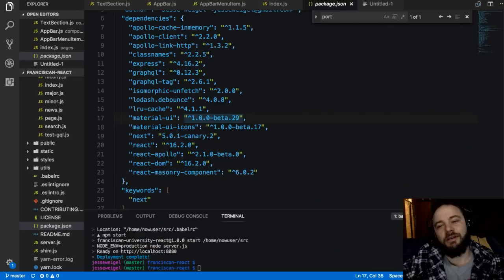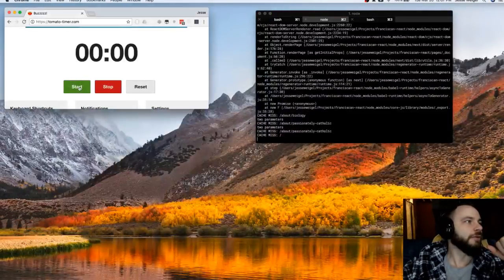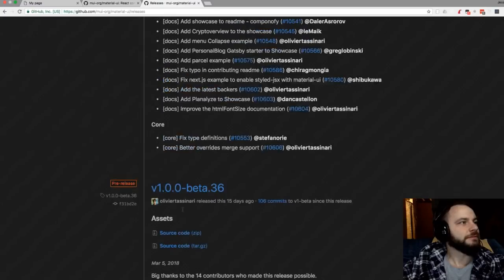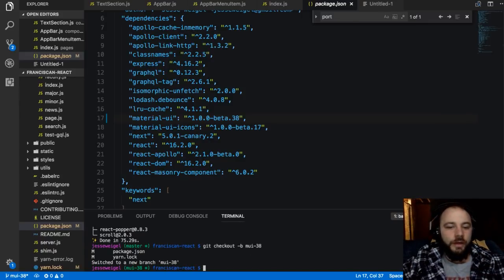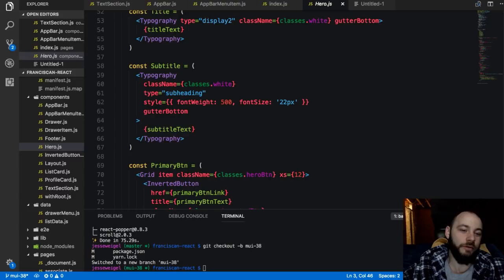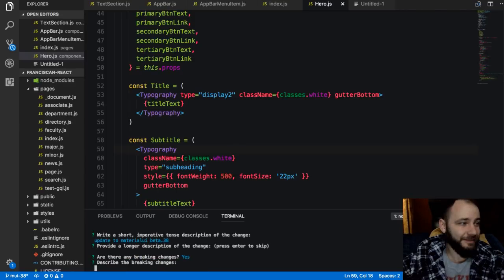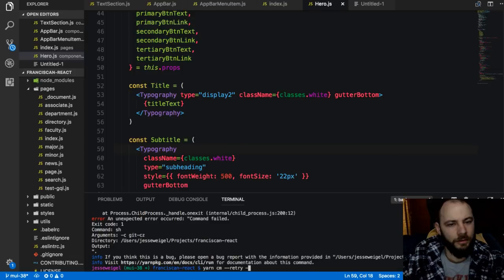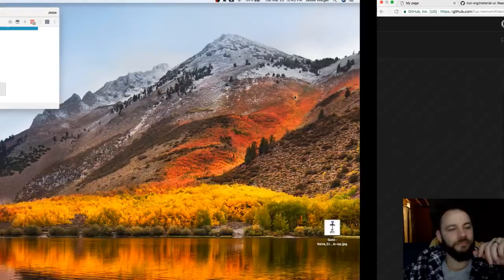Material UI Update to v1.0.0-beta.38 (P5D47) - Live Coding with Jesse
Project 5 Day 47: Today we will update our Material UI version from v1.0.0-beta.29 to v1.0.0-beta.38 and sort out any breaking changes.